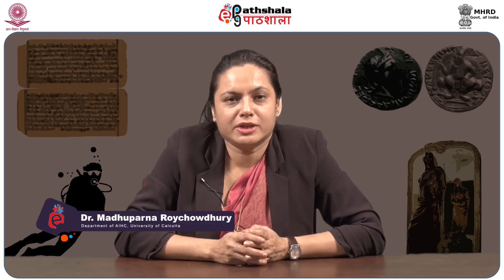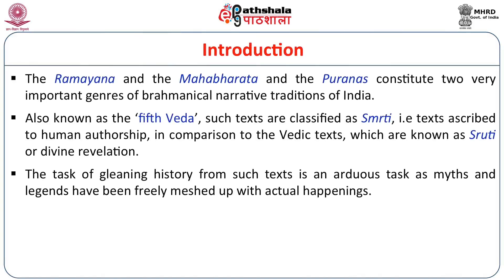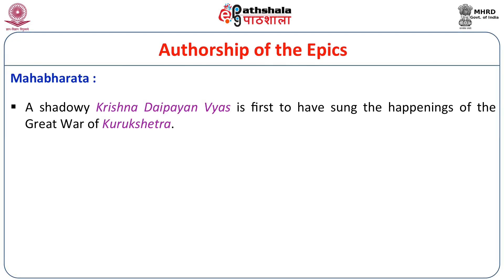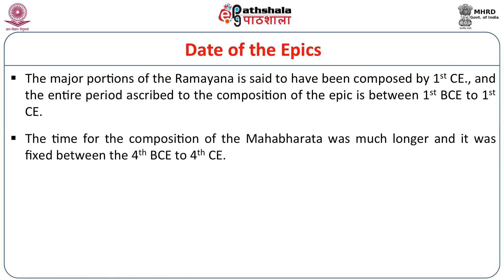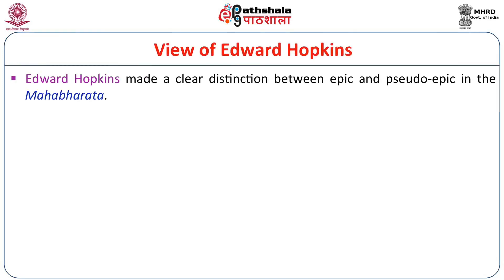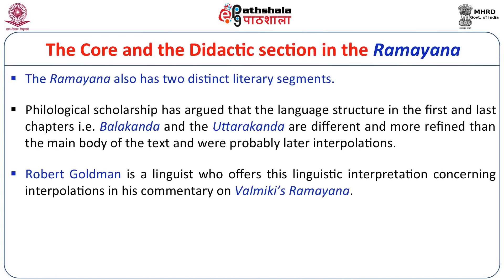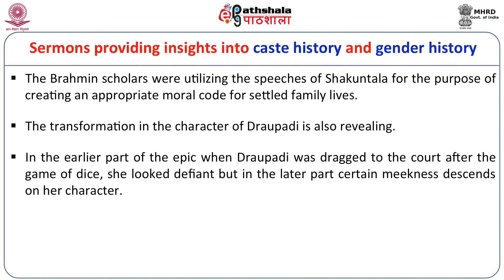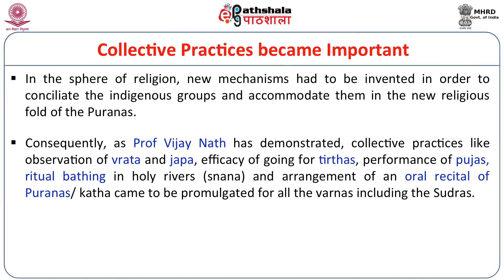Social Cultural Life depicted in Epics Puranas